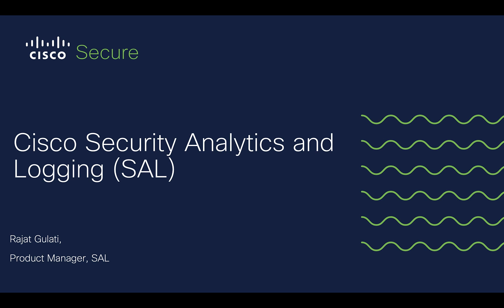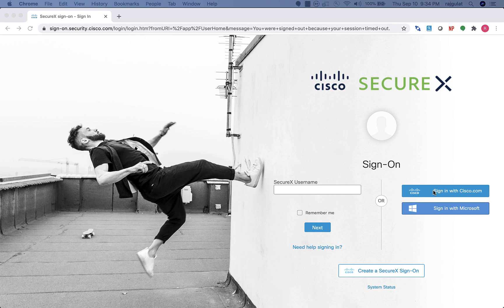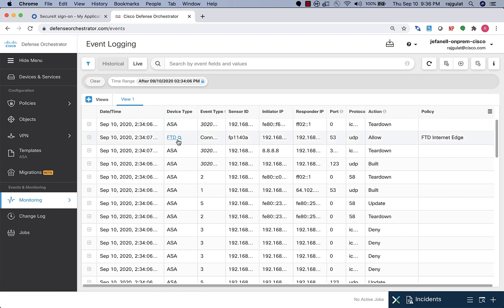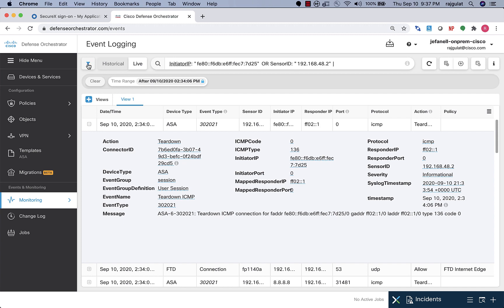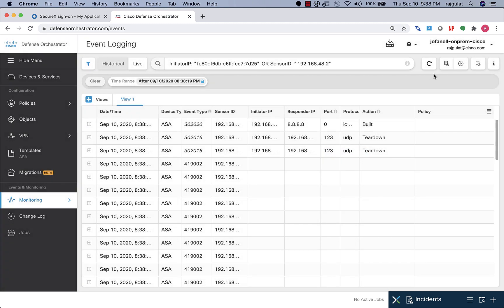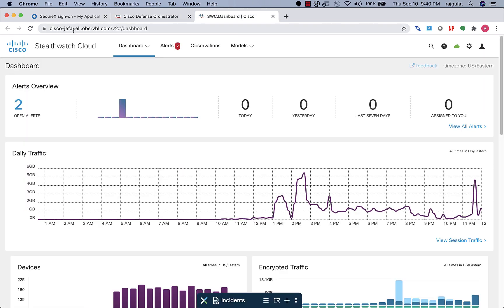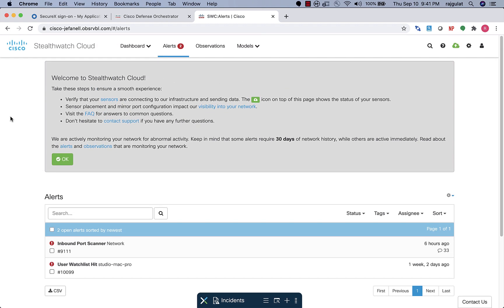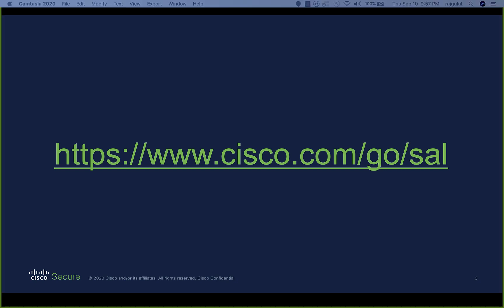Cisco Security Analytics and Logging SaaS Overview | Features and Benefits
In this video, we provide an overview of Cisco Security Analytics and Logging as a scalable, cloud-based platform designed to enhance event analysis and logging for Cisco Secure Firewalls. Learn how this SaaS solution simplifies security operations by centralizing log data, offering advanced analytics, and enabling more effective detection and response to network threats. Discover how Cisco’s Secure Analytics and Logging platform improves security visibility and streamlines threat management with cloud-based efficiency and scalability.

  What you’ll learn in this video:
  – Key features and benefits of Cisco Security Analytics and Logging as a cloud-based solution
  – How it integrates with Cisco Secure Firewalls for centralized log data analysis
  – The advantages of scalability and efficiency in cloud-based event logging
  – How the platform improves threat detection, management, and overall security visibility

  This video is ideal for security analysts, IT professionals, and network administrators looking to enhance their security operations with advanced logging and analytics in a cloud-based environment.